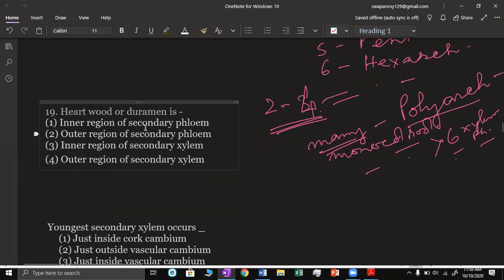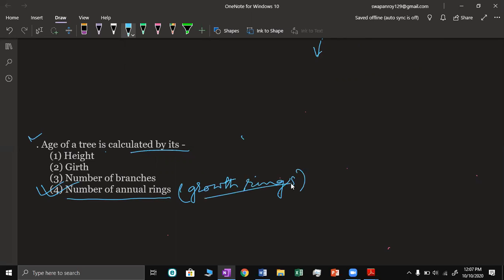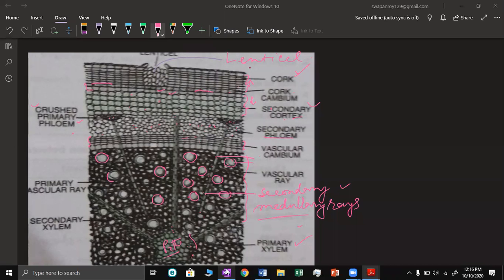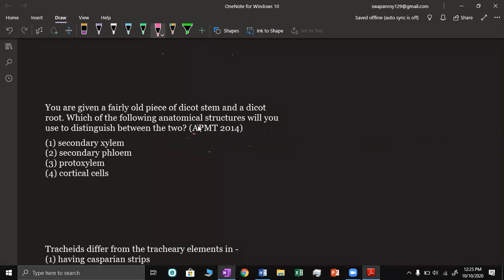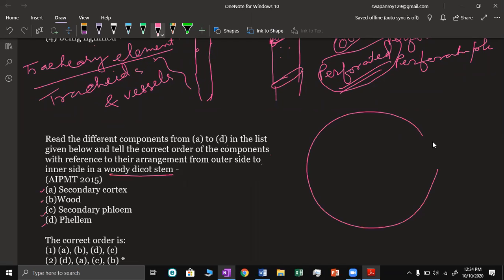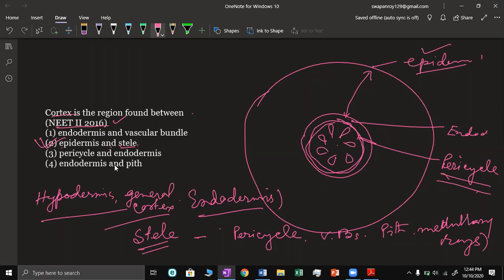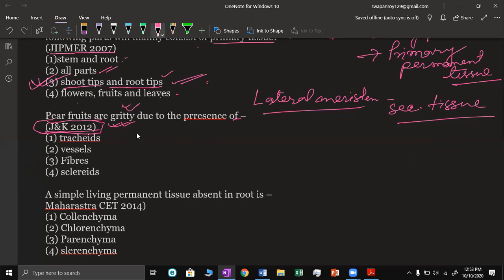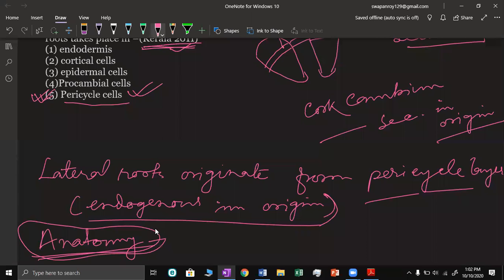SWAPAN SIR ENTRANCE CLASS- 6